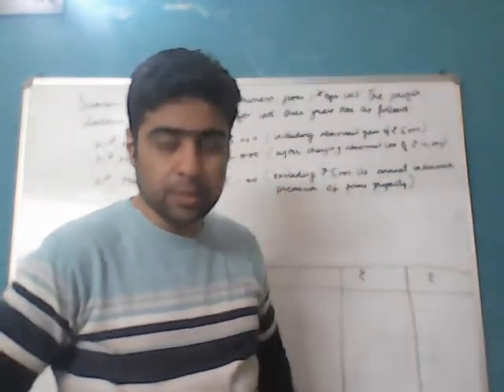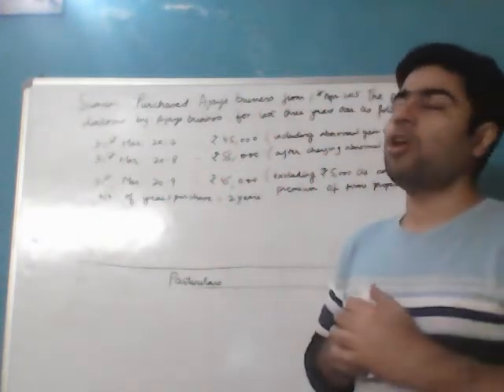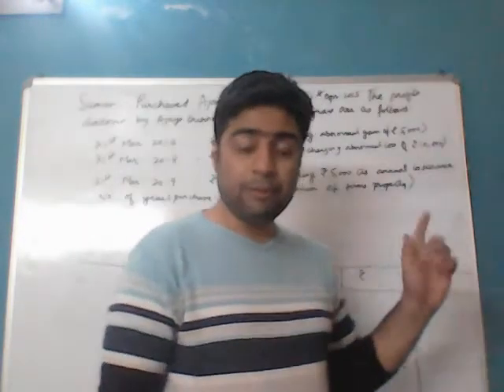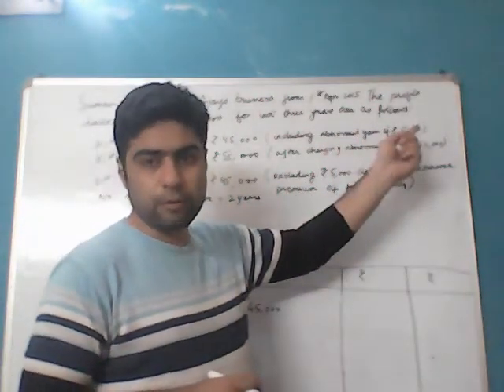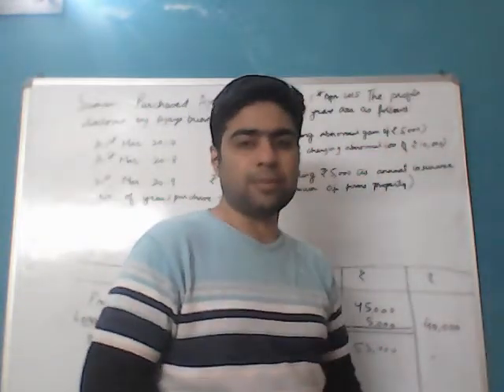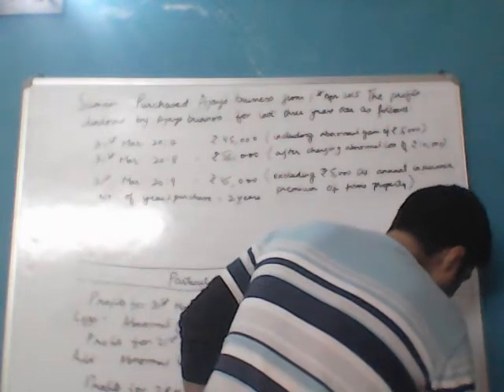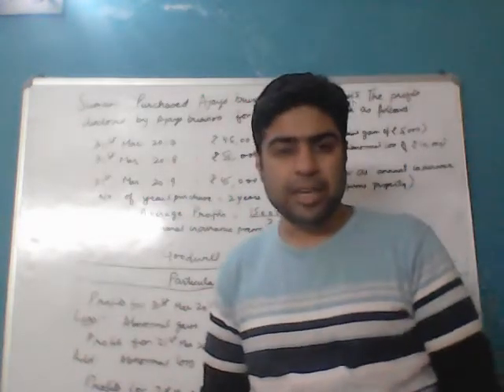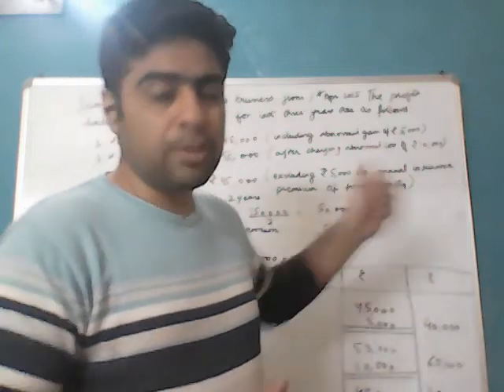Concept of Abnormal Gain and Abnormal loss and its application in Goodwill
Abnormal Gain, Abnormal loss and its adjustments in Goodwill related questions.